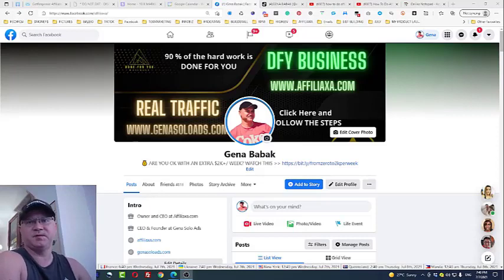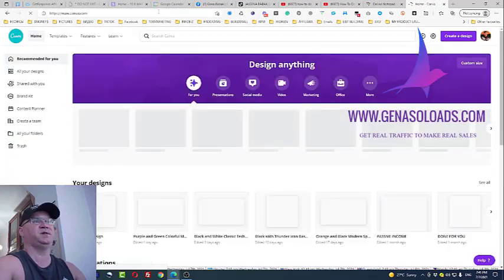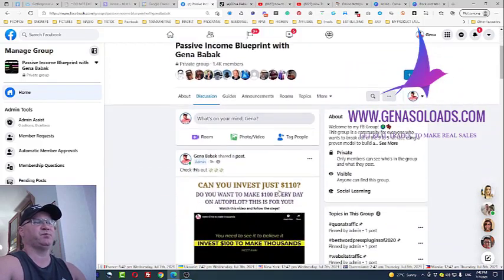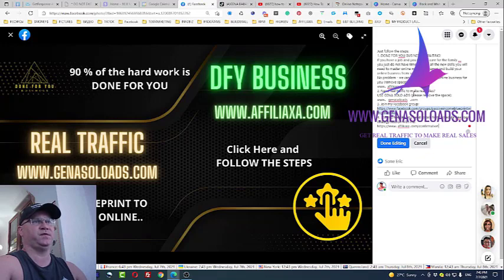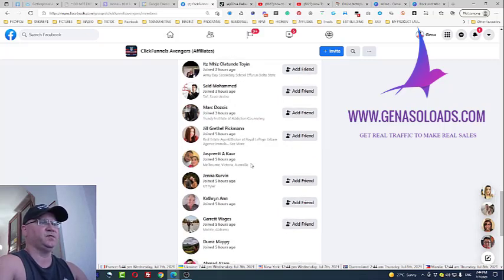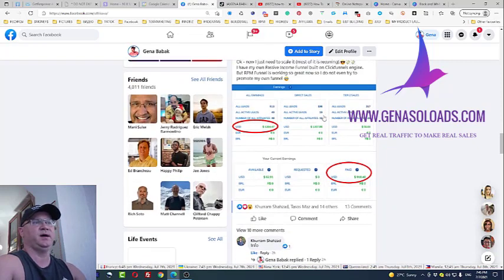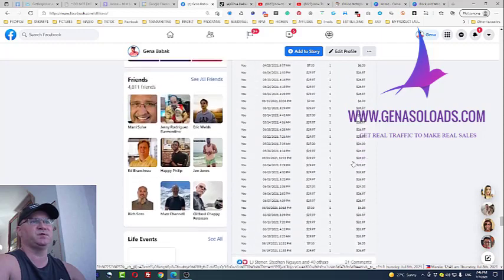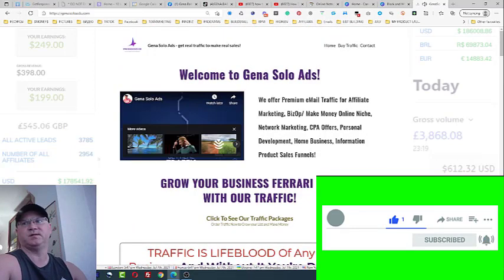How to do affiliate marketing on Facebook in 2021 ➡️ Affiliate marketing for beginners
Watch this video to learn How to do affiliate marketing on Facebook in 2021 and beyond.
You can get a lot of free traffic from Facebook if you do affiliate marketing on Facebook right.

All you need to have to make money online and build passive income is:
1. You need to have a good offer.
2. You need to have a good funnel for that offer
3. You need to use a proven traffic source

BEST OFFER FOR AFFILIATE MARKETING BUSINESS?
The best offer for your affiliate marketing business will be the offer that builds your passive income. This is why I highly recommend you to start using Builderall affiliate program as one of the best affiliate offers to build passive income online.
BEST FUNNEL - USE RAPID PROFIT MACHINE

- 4 passive income programs included;